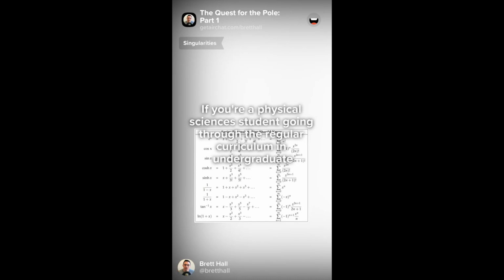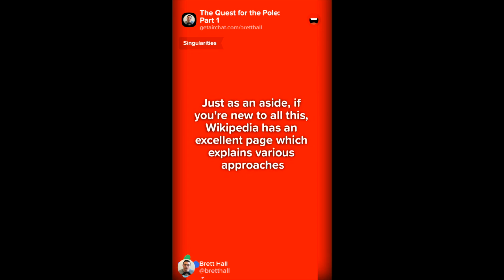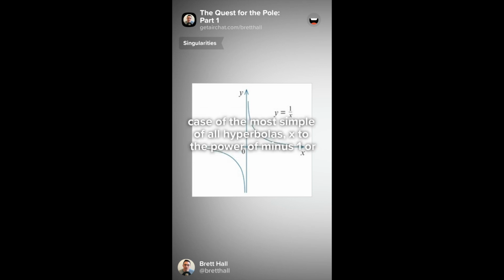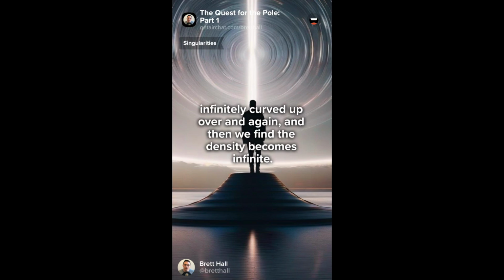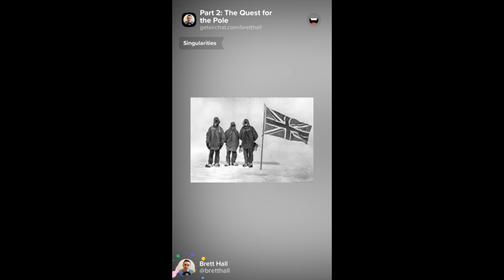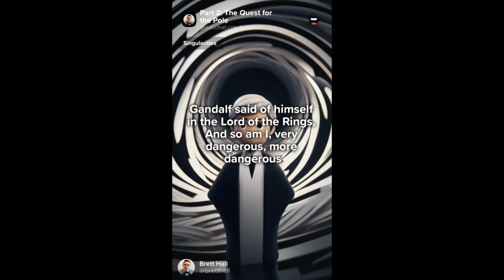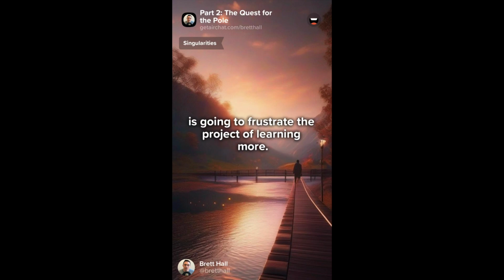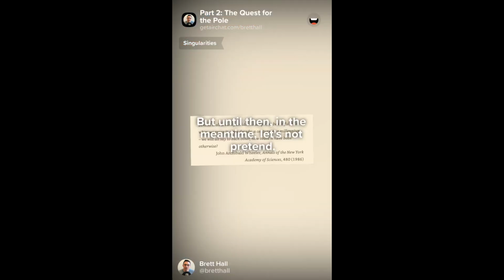The Quest for the Pole